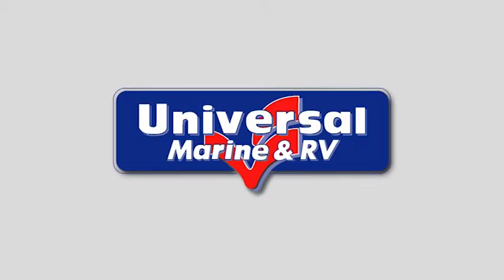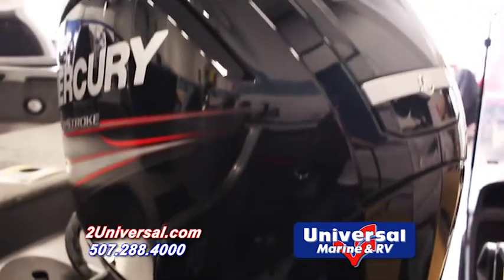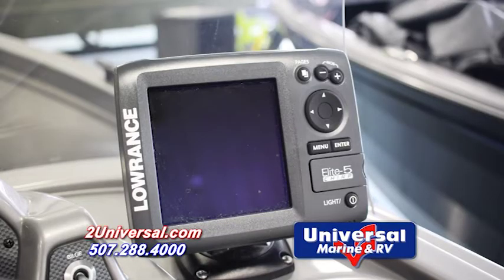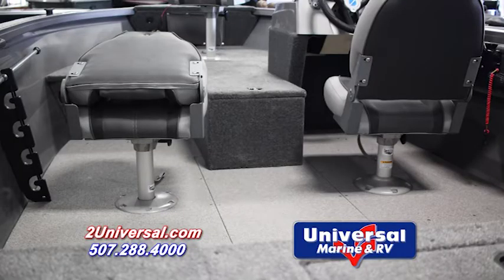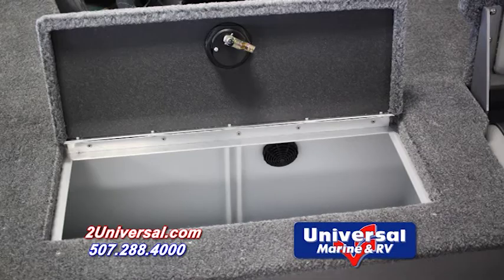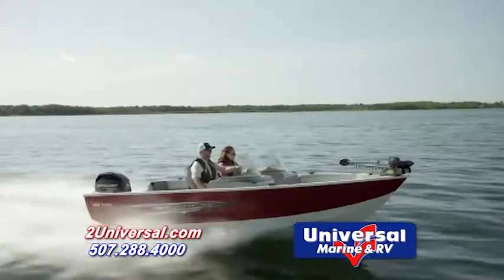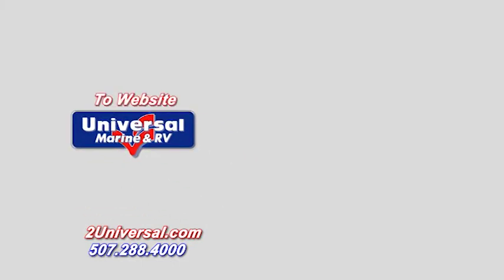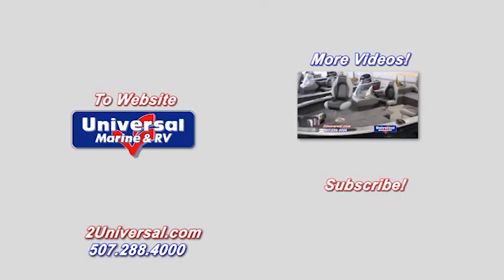2016 Crestliner 1700 Vision fishing boat for sale Rochester MN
Quick Features:
-Rod Storage
-Mercury 75 HP Engine
-Minnkota Powerdrive V2 trolling motor
-Lowrance Elite-5 Depth finder
-Back Lit Gauges
-Jump Seats
-Lockable Storage.
-13 Gal Livewell
-Swing Tongue Trailer
And more!

This is a short overview of the new Crestliner 1700 Vision SC. This fish ready boat is available at Universal Marine & RV.